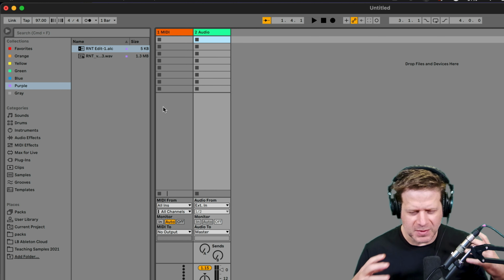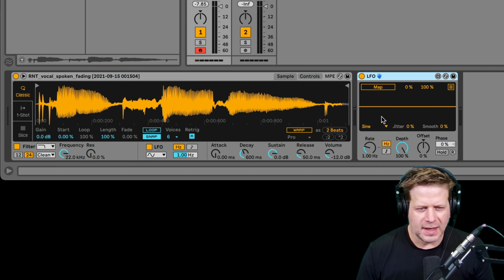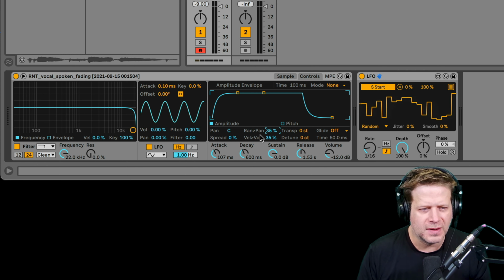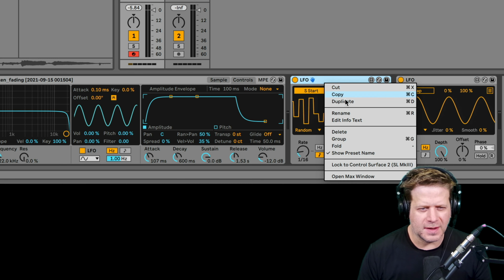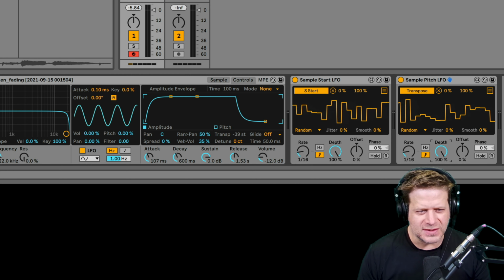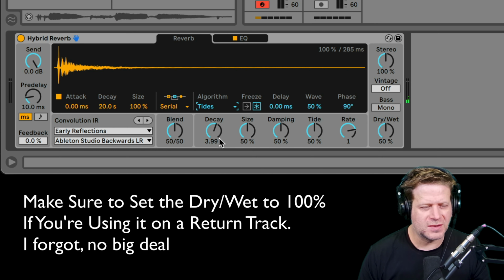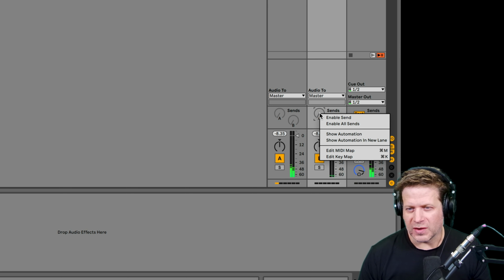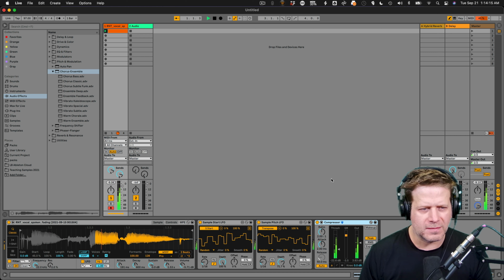Generative Music: Creating Ethereal or Ambient Sounds from a Vocal Sample - In Ableton Live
This video details how to create ethereal or ambient sounds in Ableton Live 11, all from a single vocal sample.

This techniques utilizes the randomness that can be applied using the LFO device, as was as the Simpler device, itself.

With the Simpler, you can randomize the start point by attaching the LFO. Then you can randomize the panning with a parameter inside the Simpler.

You can also adjust the envelope to smooth out the sound.

The devices used for this are: Simpler, LFO, Hybrid Reverb, Delay, and Compressor.

You can use this technique for Avant Garde, Electro-Acoustic Music, and your own experimental music.

This video was created by Lorne Bregitzer, an Associate Professor for the University of Colorado Denver. He is also an Ableton Certified Trainer.